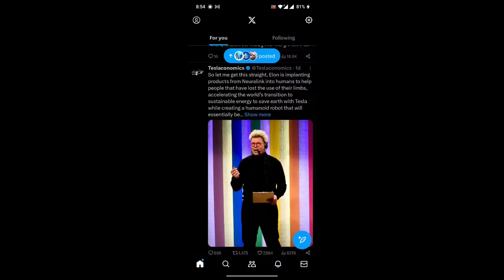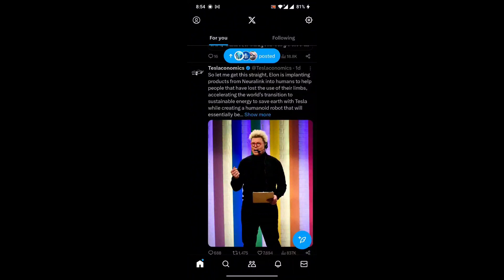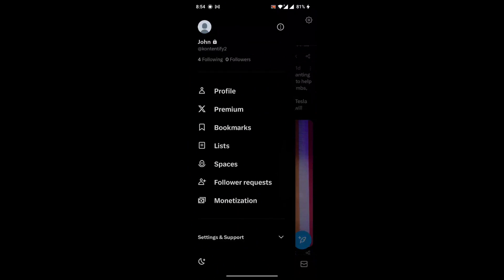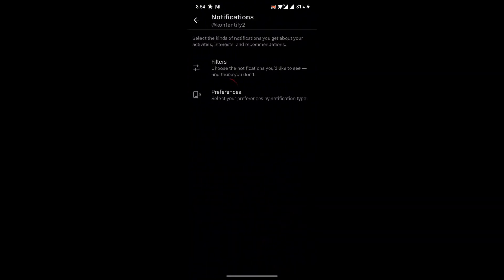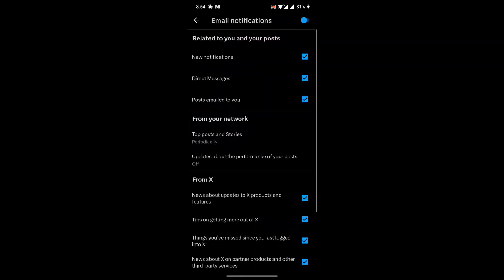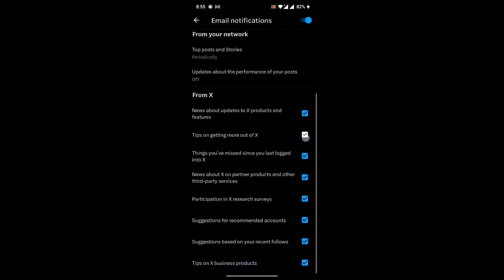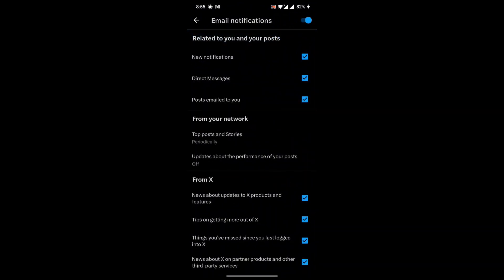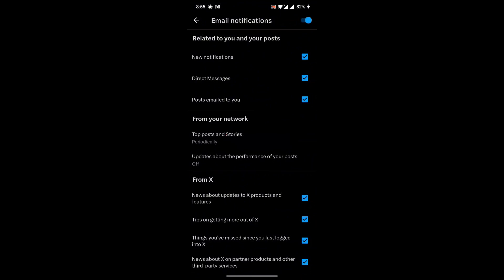How to Stop Receiving Emails in X (Twitter) App 2024 | Stop Twitter Notifications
This video walks you through the step by step process of how to stop receiving emails in twitter app. Tired of getting bombarded with Twitter emails?

In this short and easy-to-follow video, I'll show you exactly how to turn off those pesky email notifications in the Twitter app, so you can finally take back control of your inbox